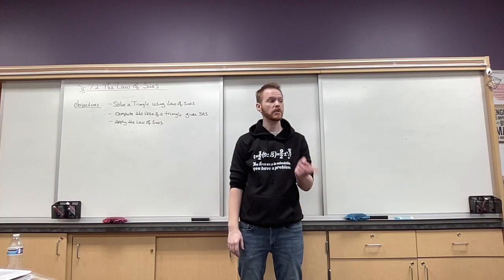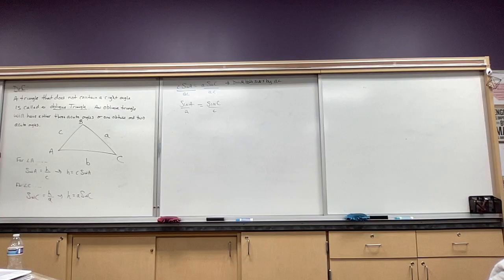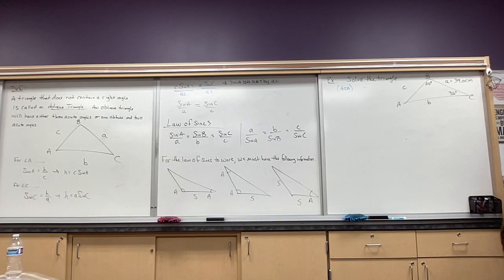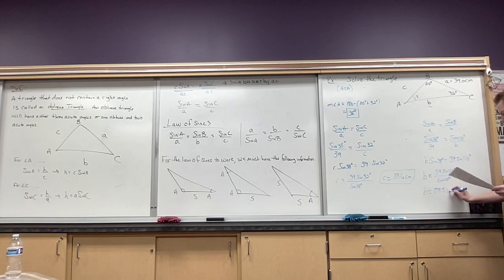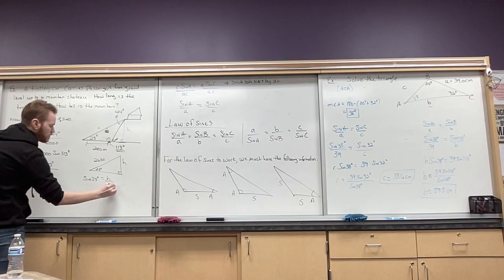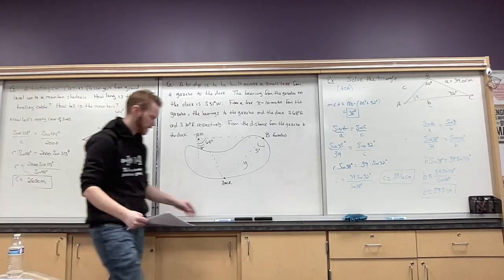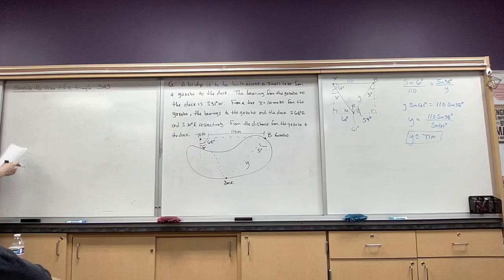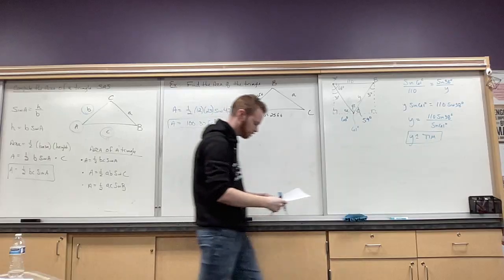The Law of Sines Part 1